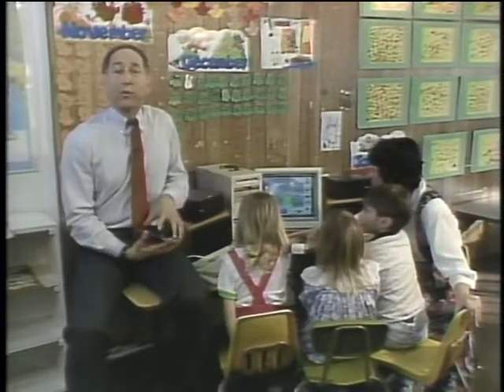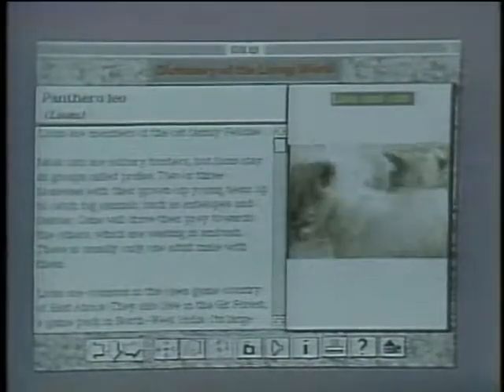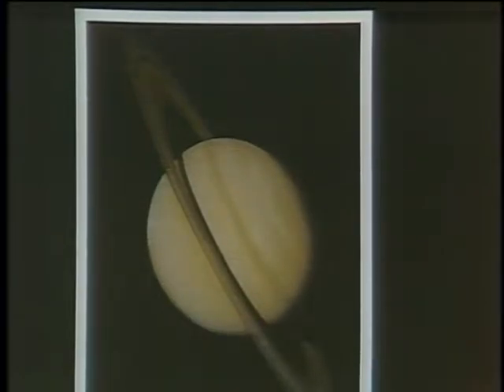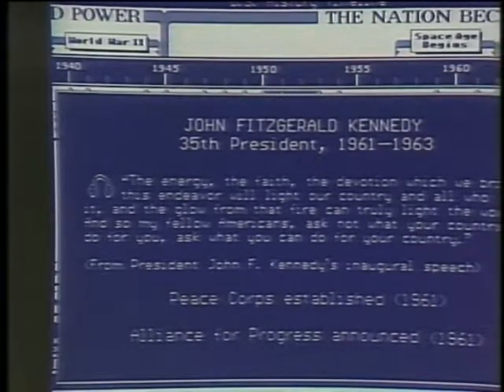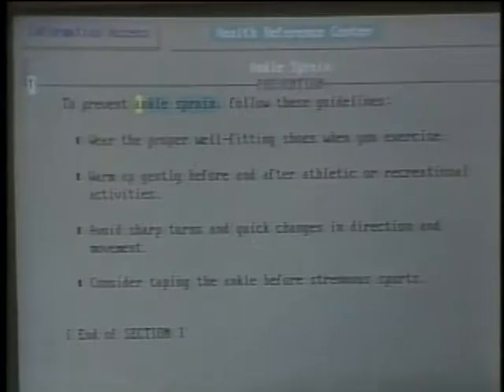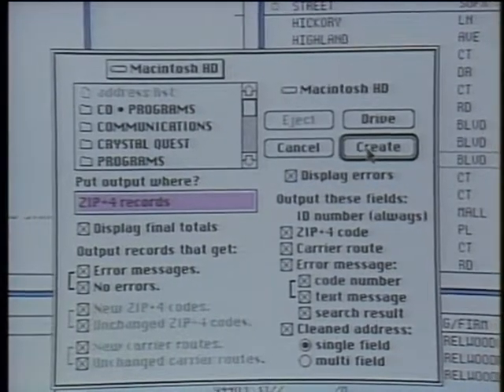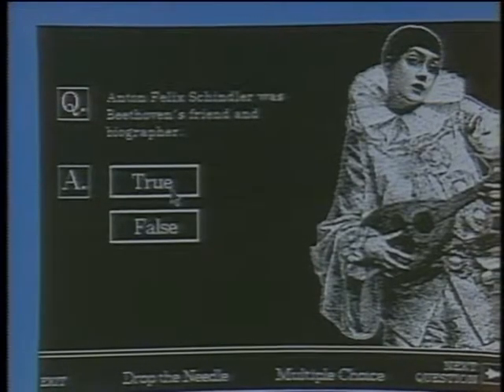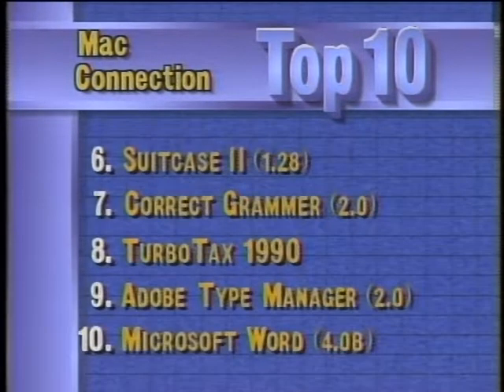Computer Chronicles S08E21 CD ROM Software 1990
In the early 1990's the computer industry settled on a CD-ROM standard and that fanned the growth of CD-ROMs as a storage medium. This program looks at several early CD-ROM applications including .

Guests: N/A

Products/Demos: The Bureau of Electronic Publishing's U.S. History, Compton's Multimedia Encyclopedia, Warner New Media's String Quartet, the Computer Libray, Magazine Rack, the Health Reference Center, Semaphore's Zip4, Mixed Up Mother Goose

Title card:
Program: THE COMPUTER CHRONICLES
Title: MAINFRAMES TO MINIS TO MICROS
Pgm Num: 821
Length: 28:38
Date: 2/13/91 (Wednesday, February 13, 1991)

Proddate: N/A